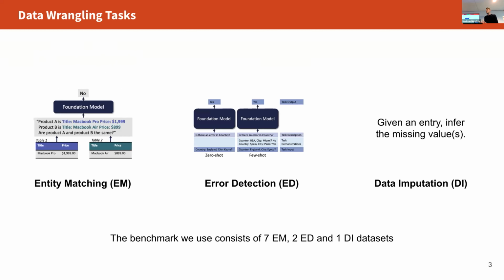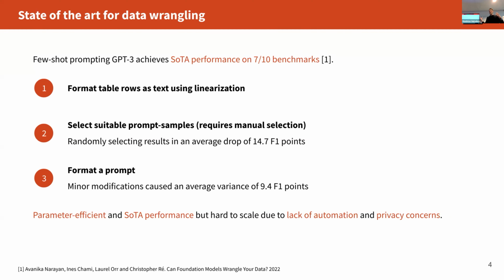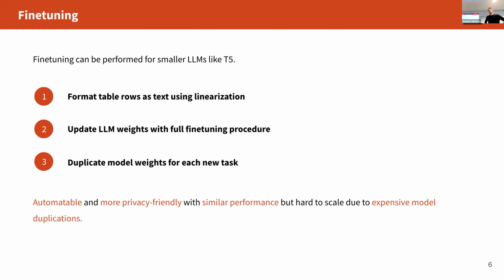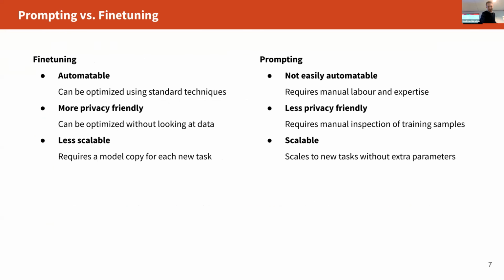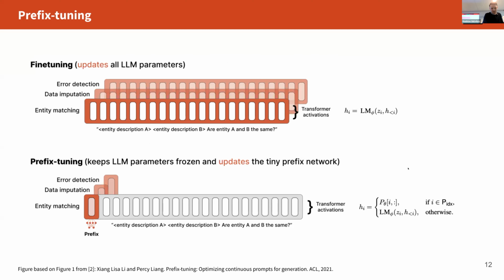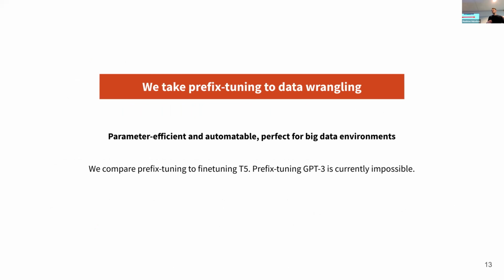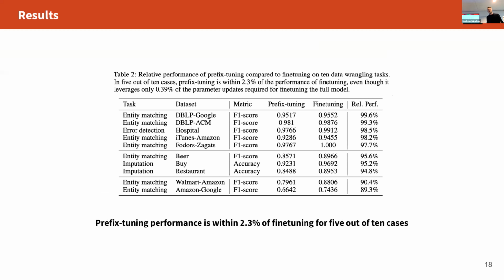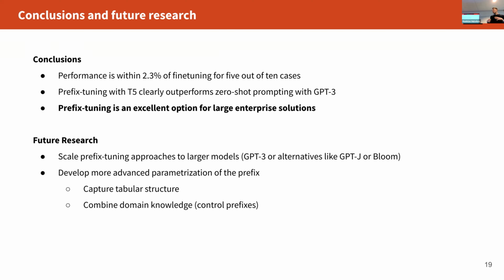Towards Parameter-Efficient Automation of Data Wrangling Tasks with Prefix-Tuning by David Vos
DSDSD - THE DUTCH SEMINAR ON DATA SYSTEMS DESIGN:
We hold bi-weekly talks on Fridays from 3:30 PM to 5 PM CET for and by researchers and practitioners designing (and implementing) data systems. The objective is to establish a new forum for the Dutch Data Systems community to come together, foster collaborations between its members, and bring in high-quality international speakers. We would like to invite all researchers, especially also Ph.D. students, who are working on related topics to join the events. It is an excellent opportunity to receive feedback early on from researchers in your field.

Abstract:
Data wrangling tasks for data integration and cleaning arise in virtually every data-driven application scenario nowadays. Recent research indicated the astounding potential of Large Language Models
(LLMs) for such tasks. The automation of data wrangling with LLMs poses additional challenges, however, as hand-tuning tasks and data-specific prompts for LLMs require high expertise and manual effort. On the other hand, finetuning a whole LLM is more amenable to automation, but incurs high storage costs, as a copy of the LLM has to be maintained.

In this work, we explore the potential of a lightweight alternative to finetuning an LLM, which automatically learns a continuous prompt. This approach called prefix-tuning does not require updating the original LLM parameters, and can therefore re-use a single LLM instance across tasks. At the same time, it is amenable to automation, as continuous prompts can be automatically learned with standard techniques.

We evaluate prefix-tuning on common data wrangling tasks for tabular data such as entity matching, error detection, and data imputation, with promising results. We find that in six out of ten cases, prefix-tuning is within 2.3% of the performance of finetuning, even though it leverages only 0.39% of the parameter updates required for finetuning the full model. These results highlight the potential of prefix-tuning as a parameter-efficient alternative to finetuning for data integration and data cleaning with LLMs.

Bio:
As a recent MSc. graduate in Artificial Intelligence, I briefly worked as a visiting researcher at the INDELab. My passions include developing advanced data pipelines and conducting research in natural language processing and machine learning. Presently, I am seeking a new ML Engineering opportunity.